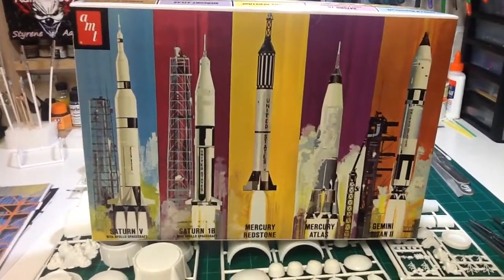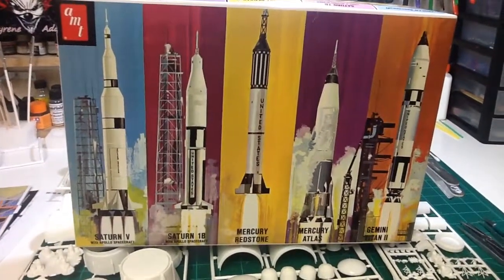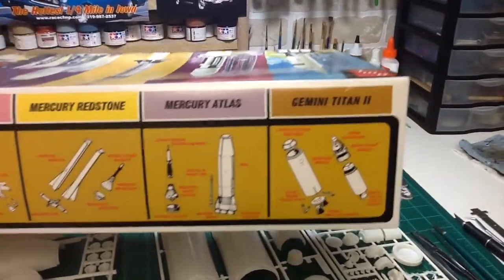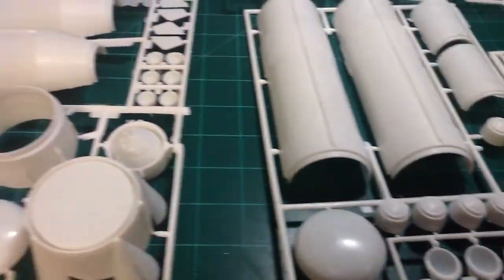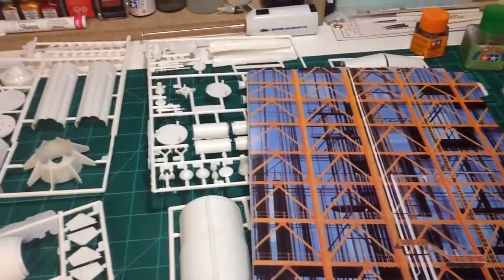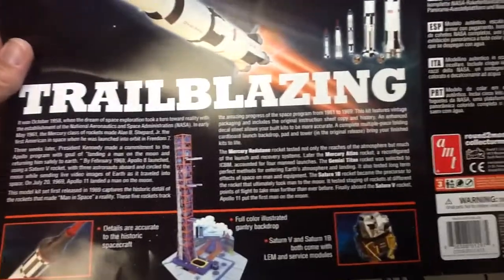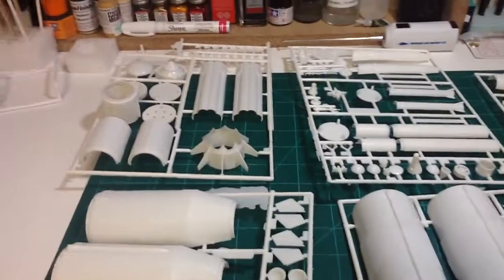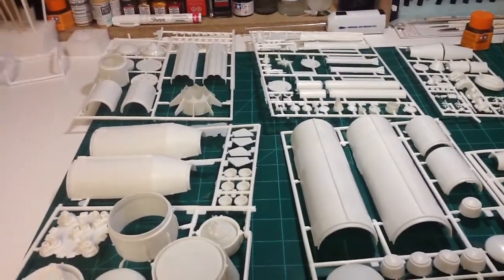Saturn V Rocket Build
Saturn V Rocket & Apollo Spacecraft Build. Reliving my youth with this build.